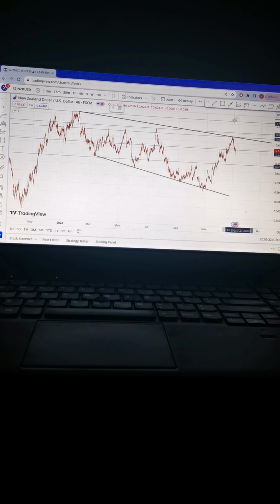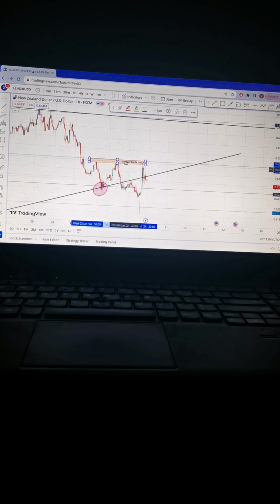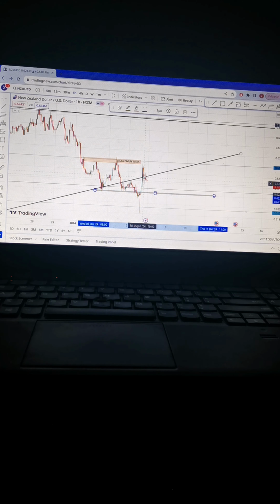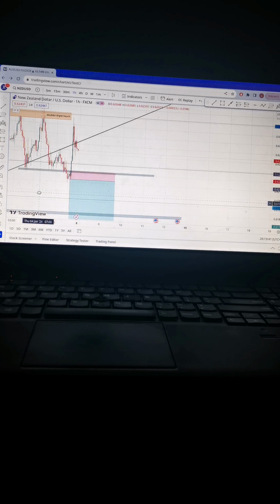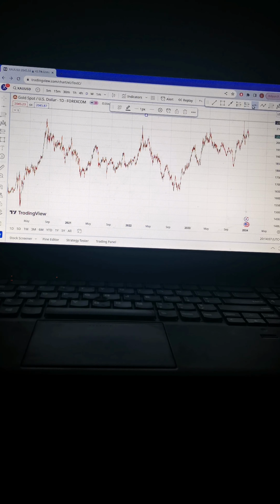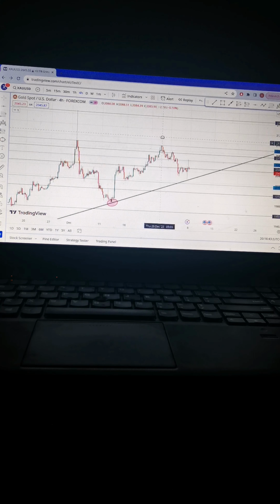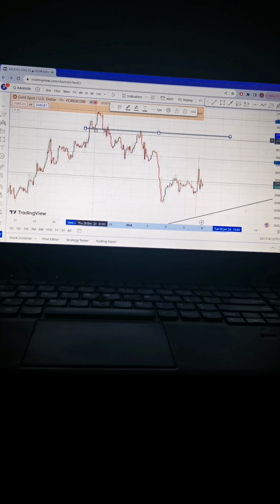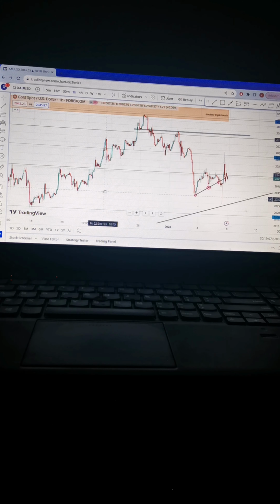HOW I ANALYSED NZDUSD AND GOLD FOR NFP